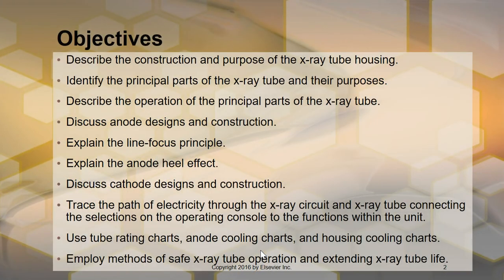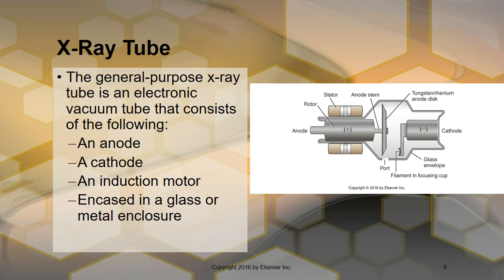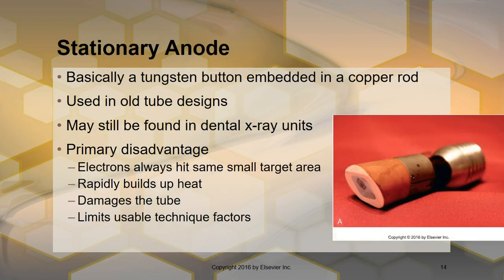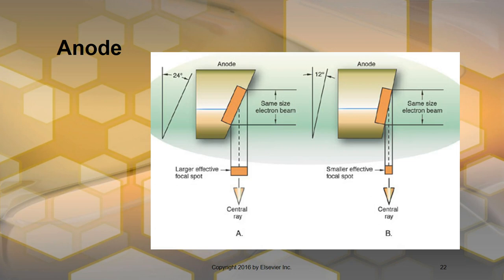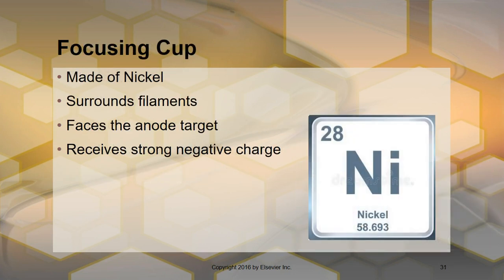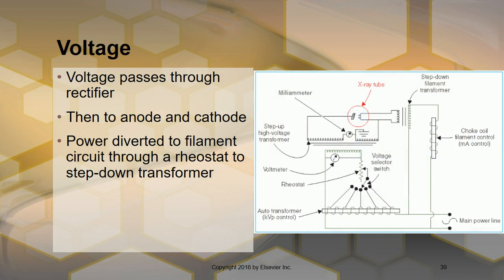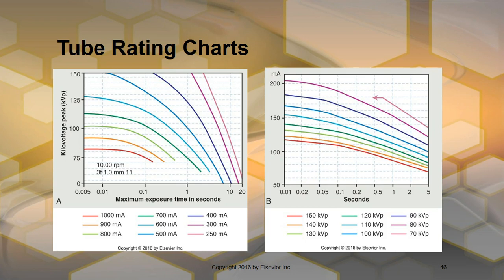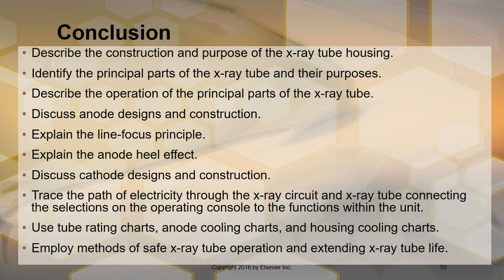CH 5 Recording